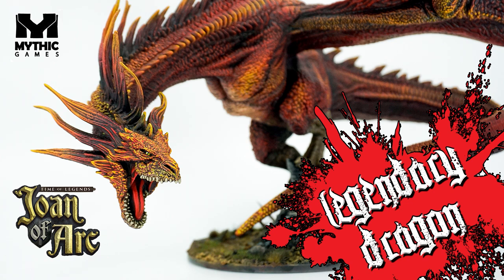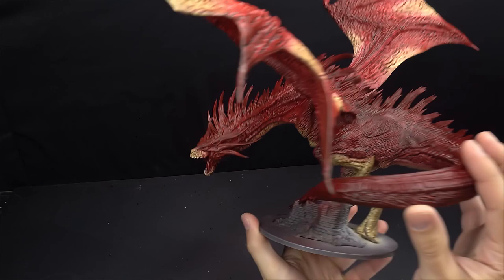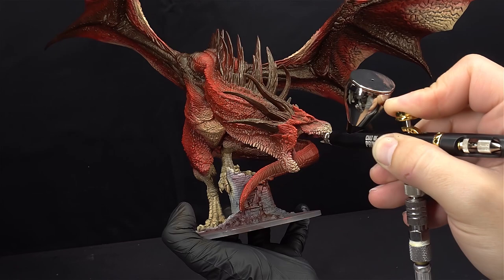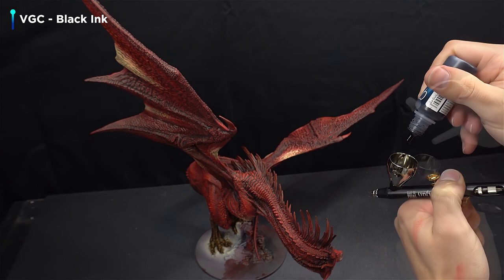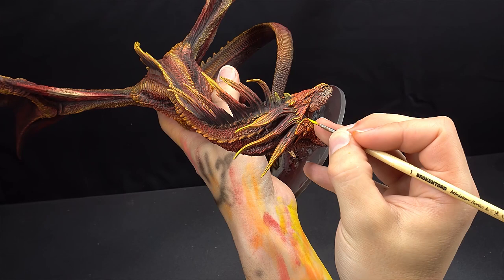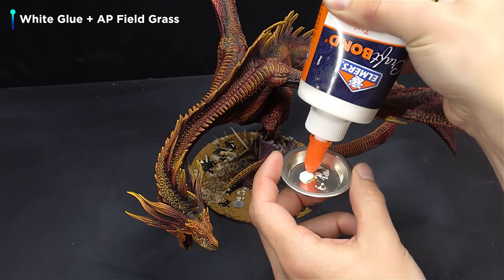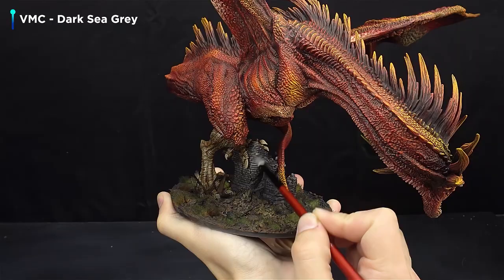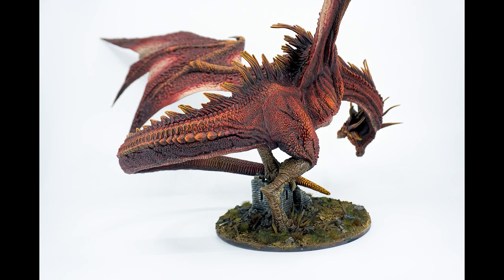Painting a MONSTROUS LEGENDARY DRAGON! (21 INCH WINGSPAN!) // [Mythic Games] - Joan of Arc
Painting the Legendary Dragon from Joan of Arc!

Producer: @MythicGames

Wash Base:
  1:1 Mix of:
Liquitex Matte Medium
Liquitex Flow-Aid Mix (1:10 Liquitex Flow-Aid : Distilled Water)

Brushes I Use:
Winsor & Newton 7 Series Sizes 2, 1, 0, 000
 Broken Toad Kolinsky Brush Set
Makeup Brushes For Drybrushing and Overbrushing

My Airbrushes:
Badger Renegade Krome
Harder & Steenbeck - Infinity

My Airbrush Compressor Tank:
Master Airbrush Compressor Tank

My Airbrush Booth:
Master Airbrush Portable Hobby Spray Booth

Shot using Sony Alpha a6300 w/kit lens (16-50mm)